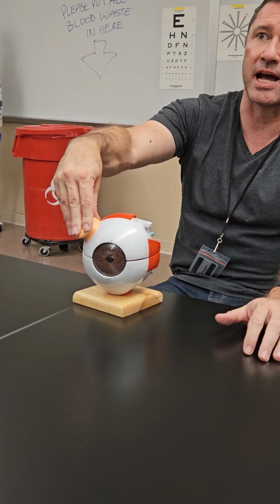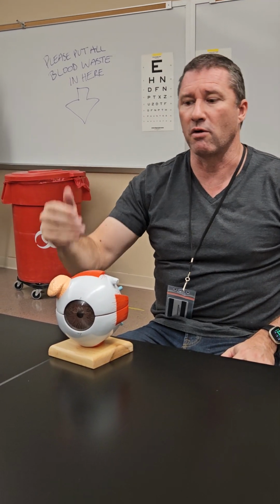Eye lab (Labeling) - Bio 160